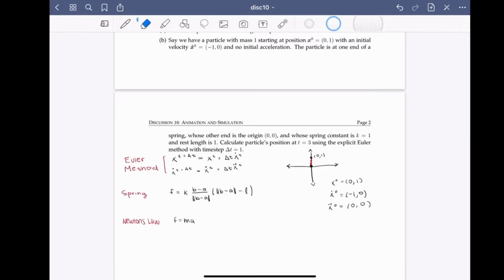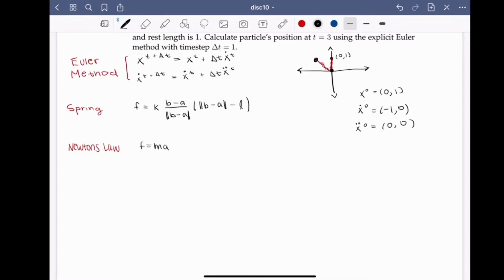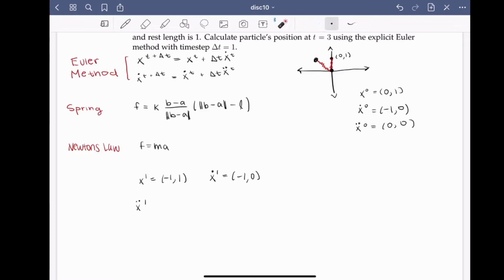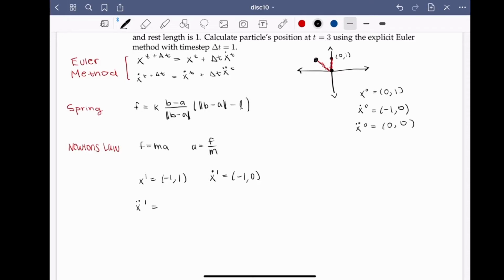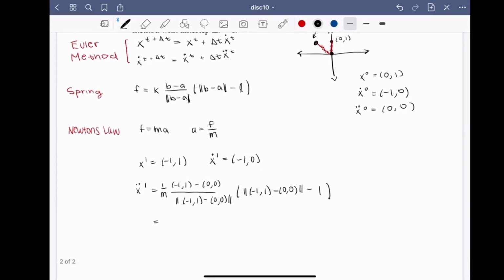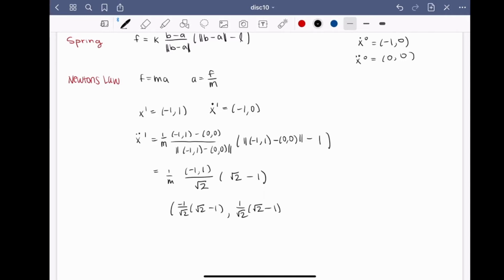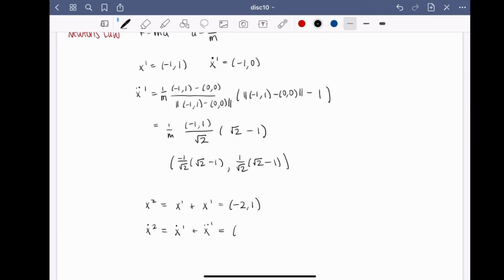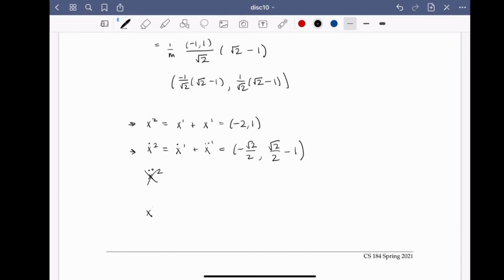Discussion 10: Question 3b